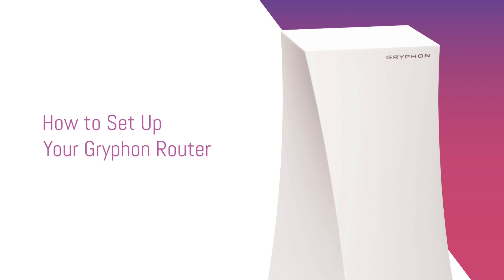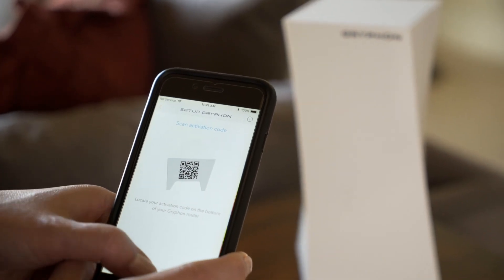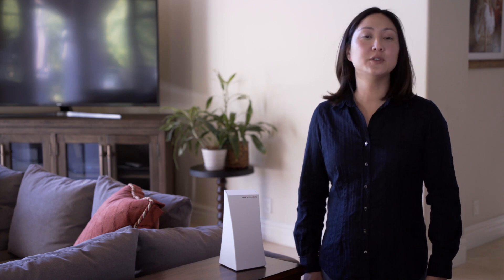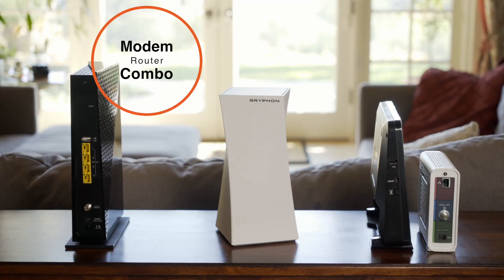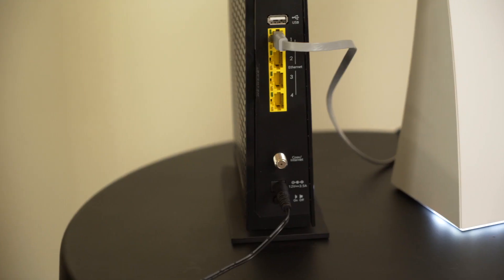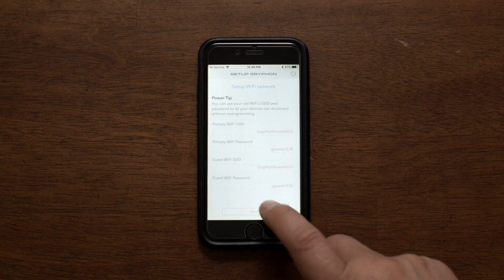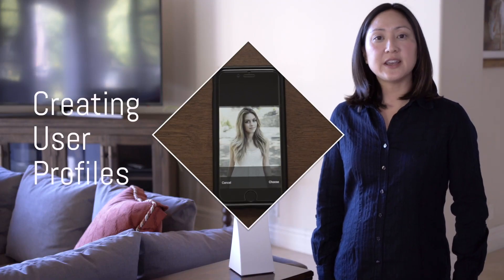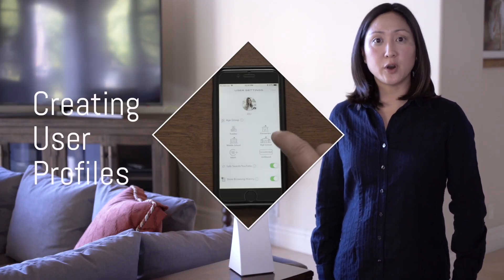Getting Started With Gryphon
Step by step instruction on how to setup Gryphon WiFi